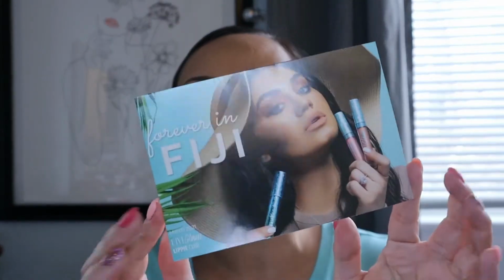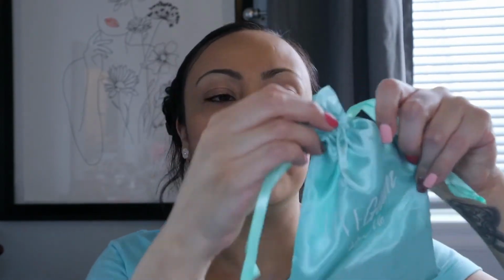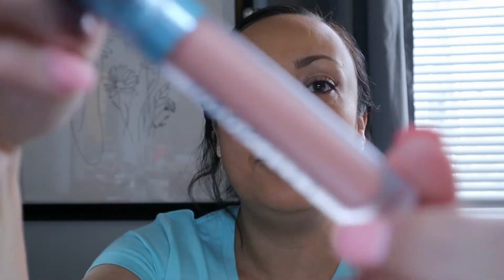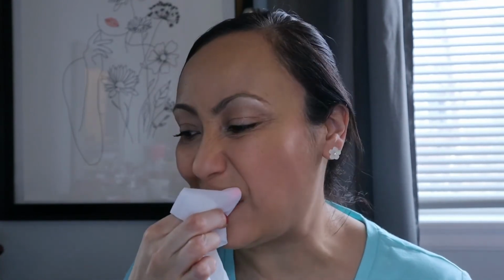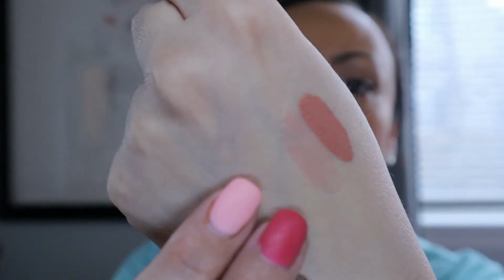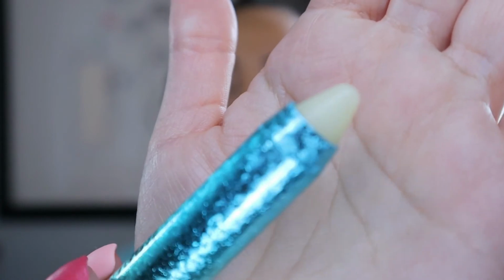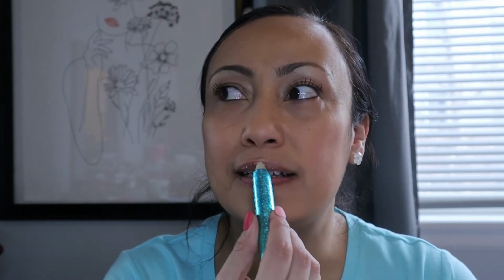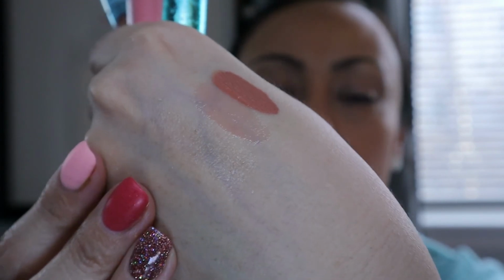Live Glam March 2021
Live Glam Lippie Club March 2021

I may earn points if you use the link to sign up.